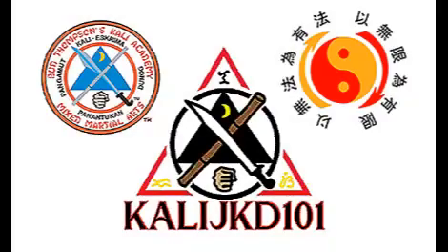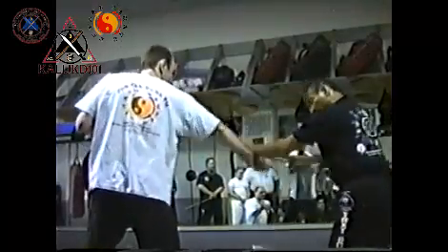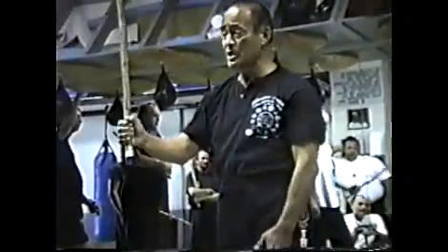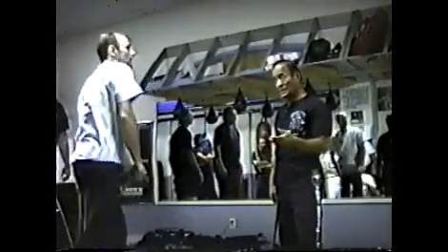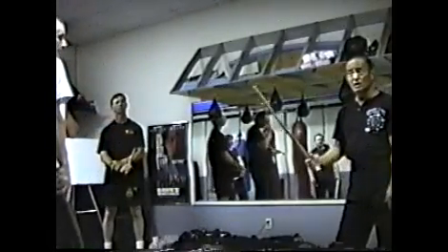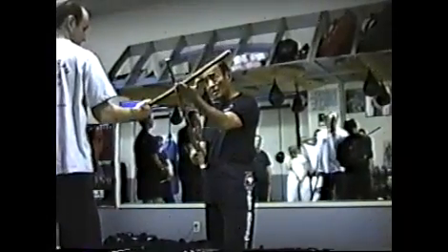WKA - DAN INOSANTO - PART 2 - SINGLE STICK DISARMS - GUIDELINES RULES & PRINCIPALS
FROM THE WHITTIER KALI ACADEMY ARCHIVES:
Dan Inosanto covers single stick disarms and variables.